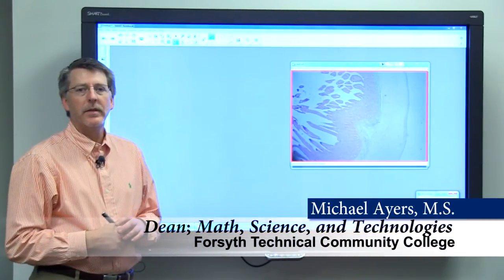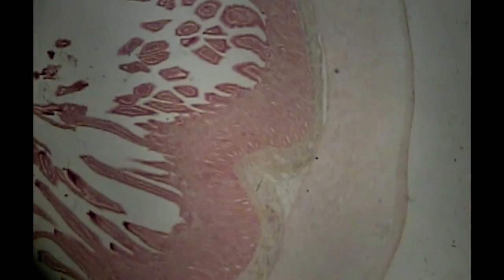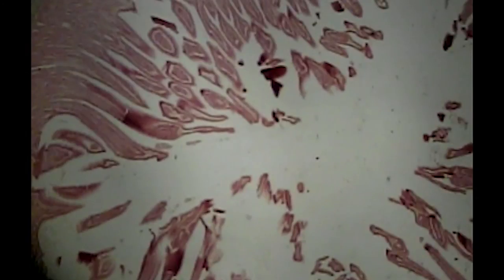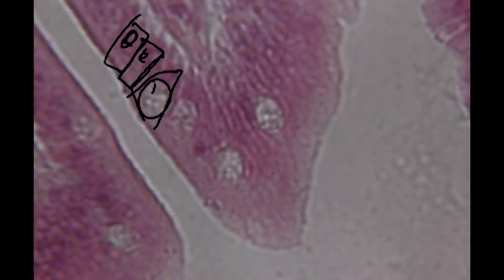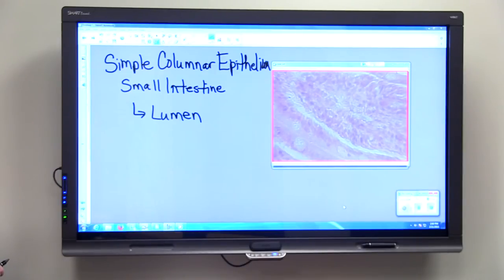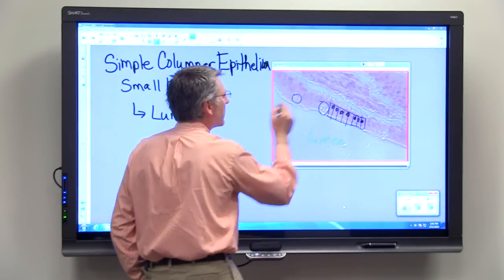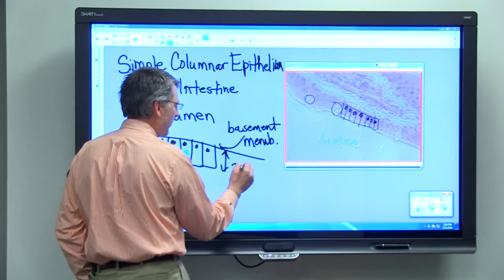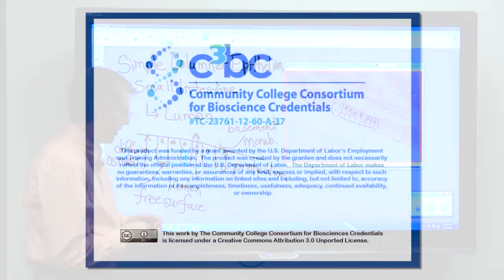Simple Columnar Epithelium